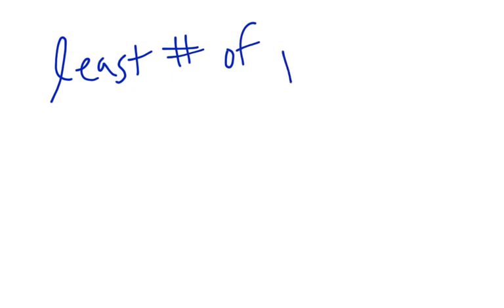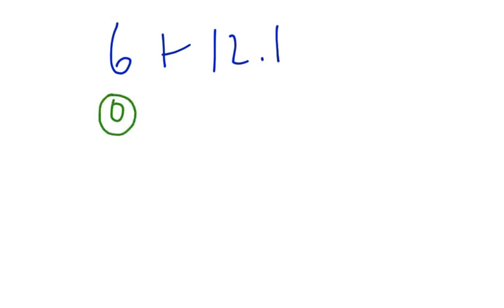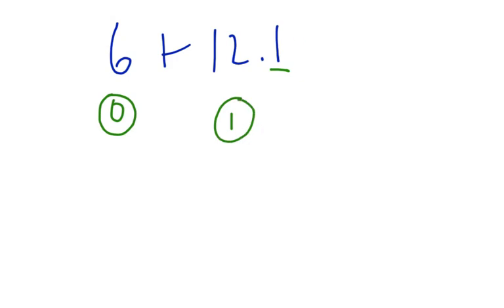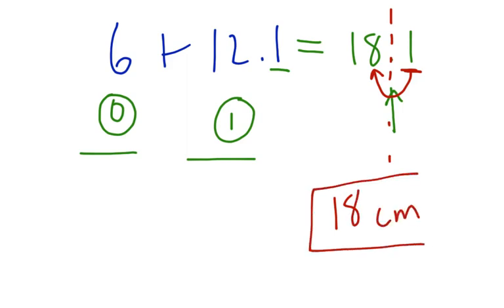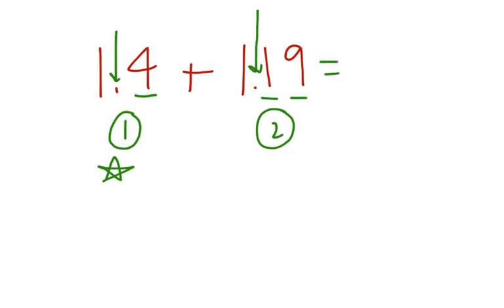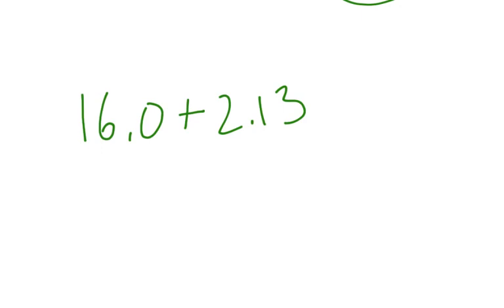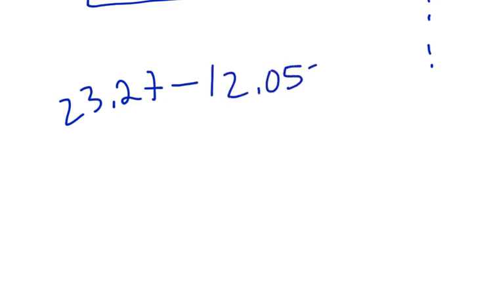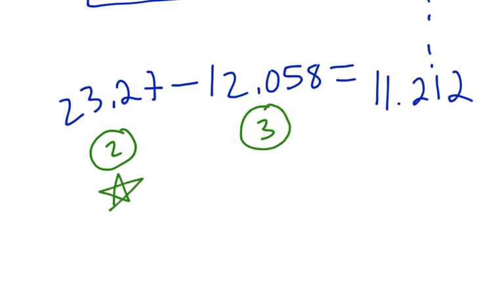U0-L8 (addition_subtraction with SF)